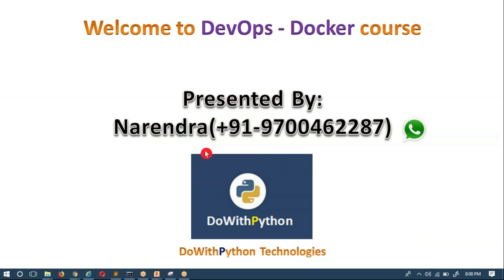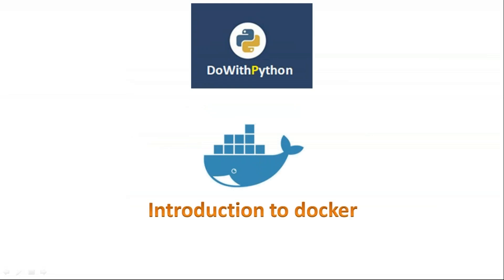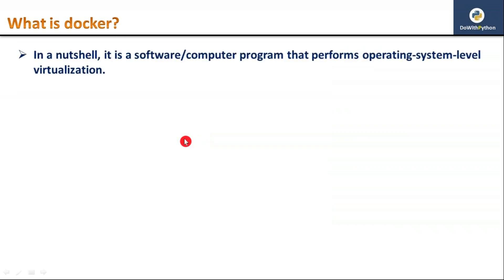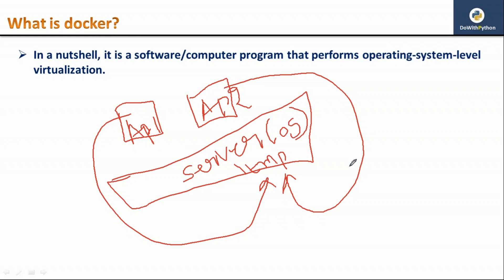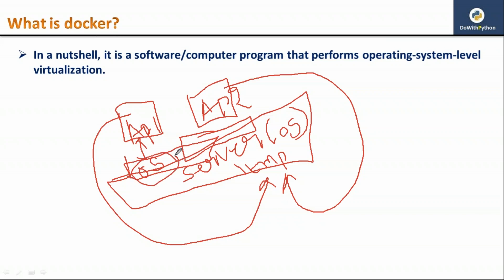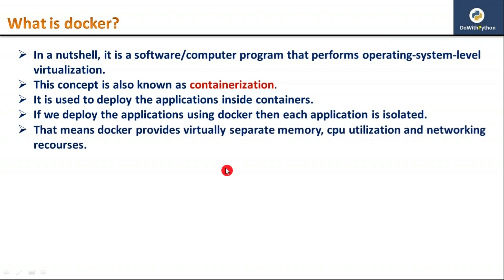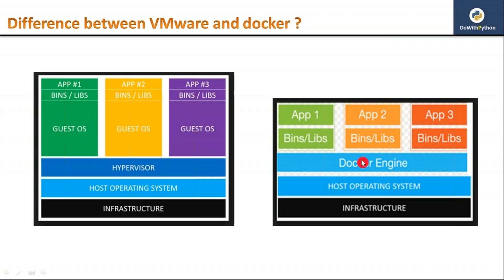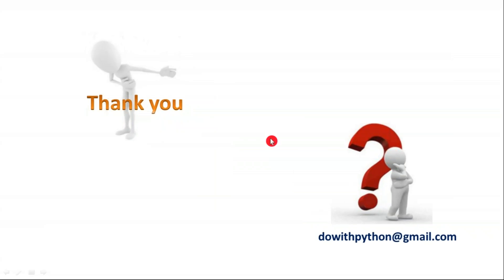DevOps - Docker| video-1 | Introduction to docker